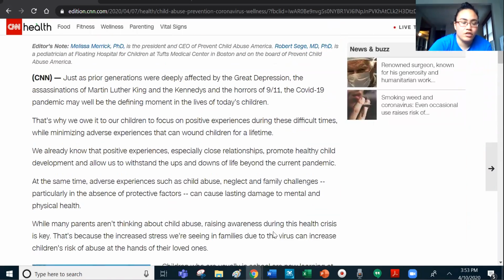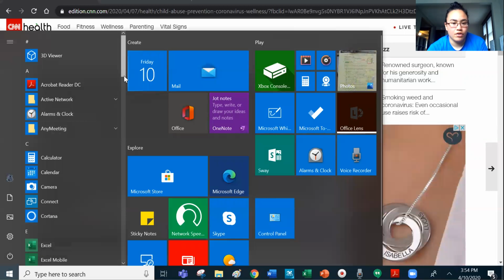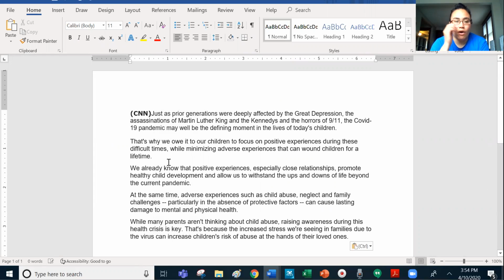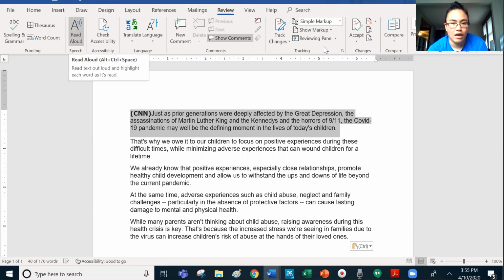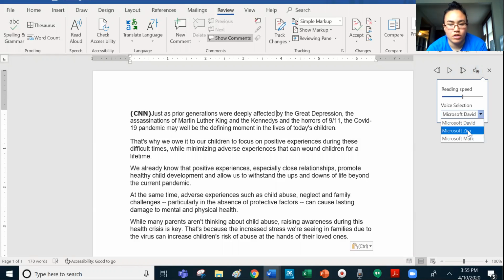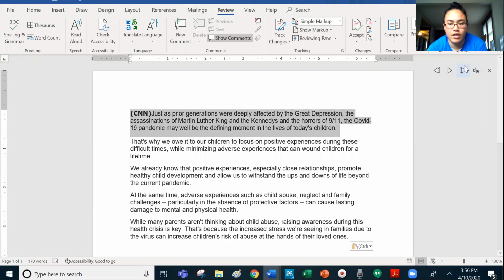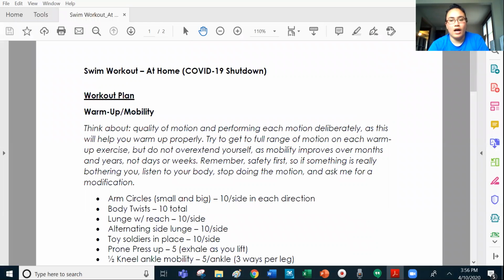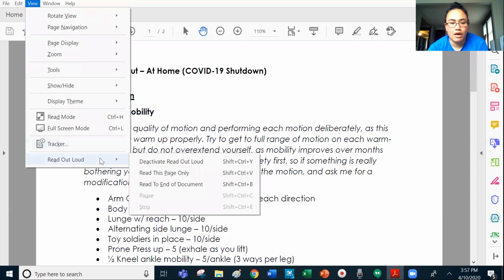How to Use Assistive Tech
This video will show you how to:
1) Get your computer to read aloud to you by copying and pasting text into Microsoft Word
2) Get your PDF files to read aloud to you
3) Get your Microsoft Forms assignments to read aloud to you
4) Get Microsoft Word to write for you by recording what you say into the computer (dictation)